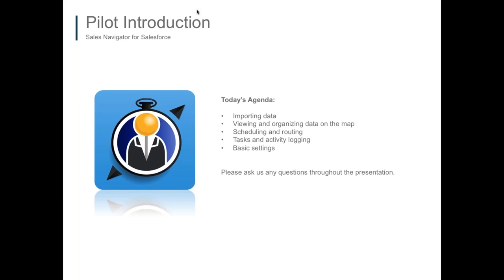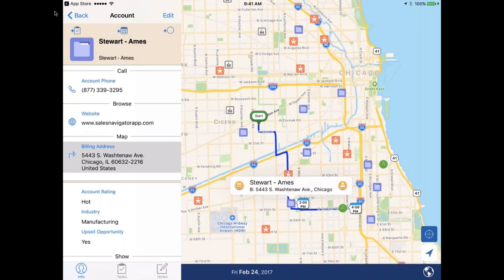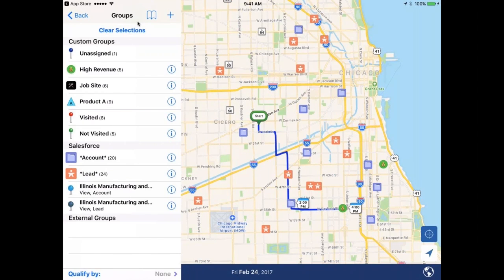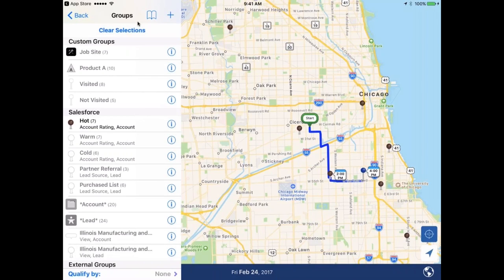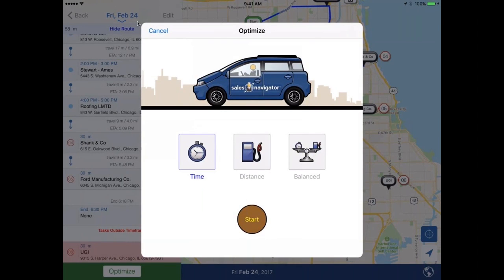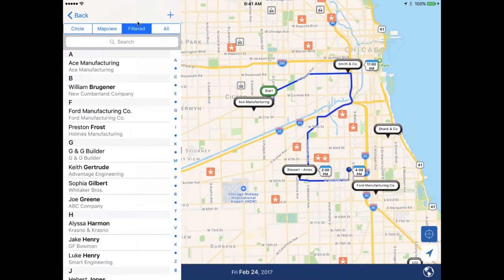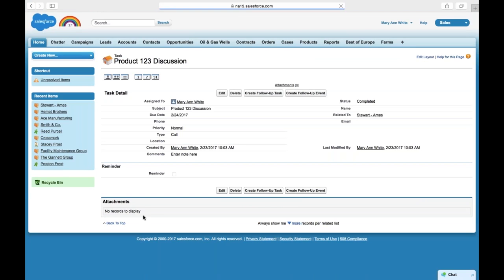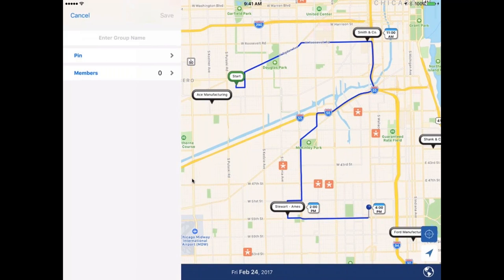Sales Navigator for Salesforce Training Sika 2017